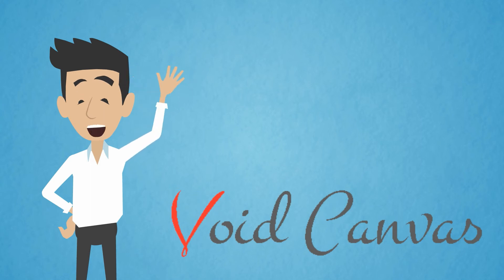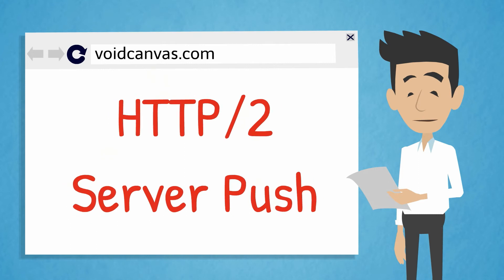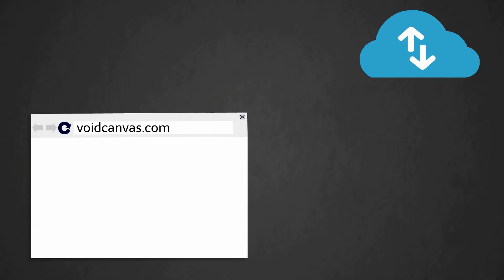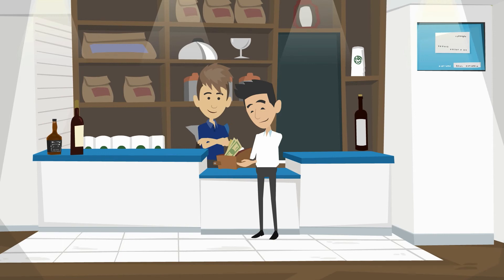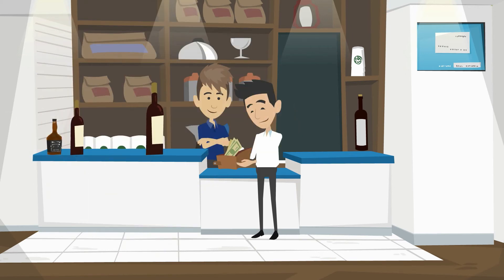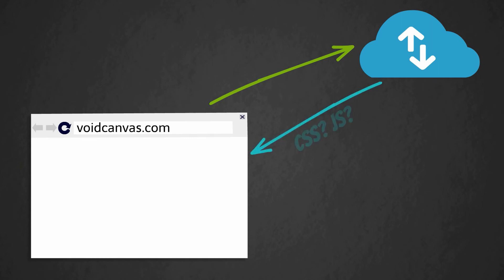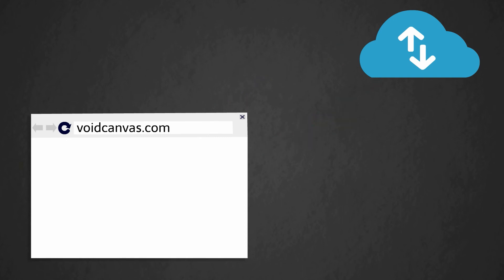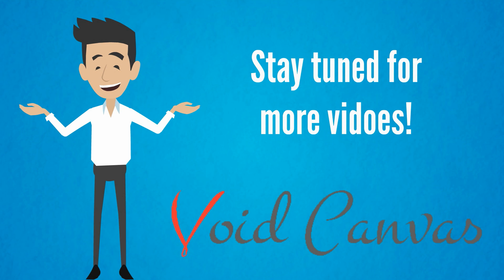What is HTTP2 server push? Simple explanation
A basic definition of HTTP/2 server push.